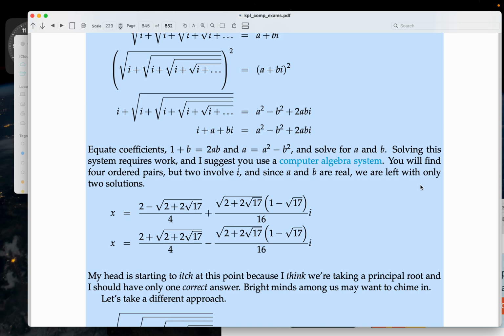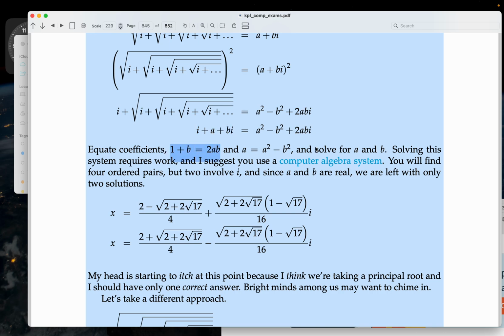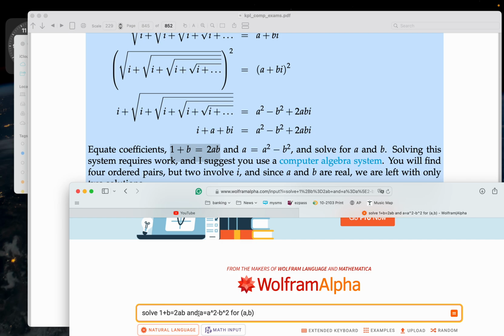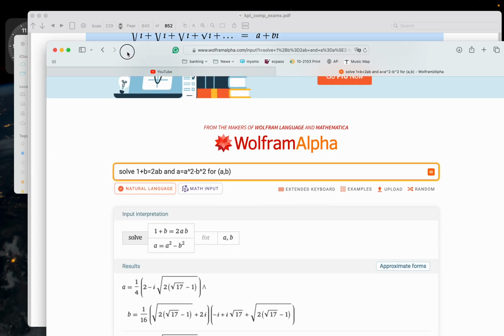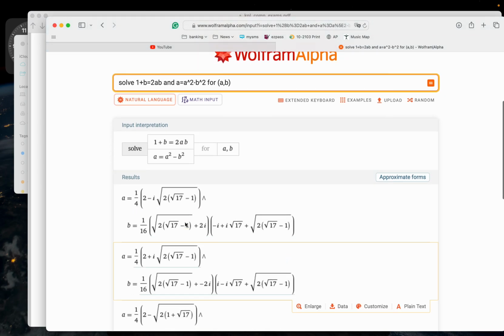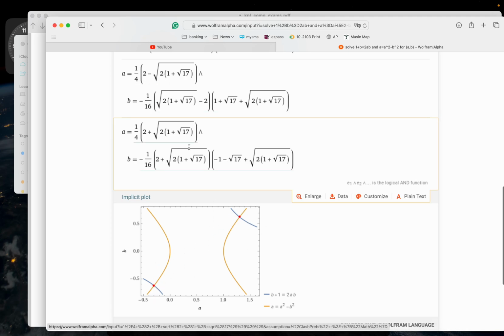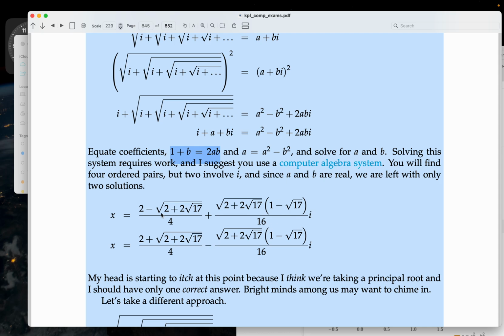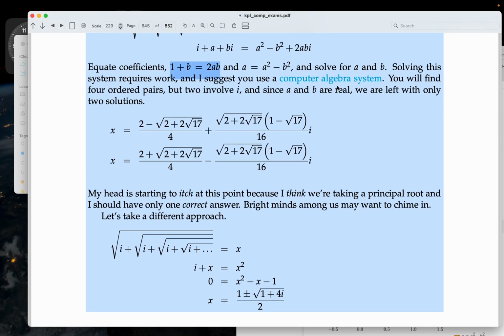pmp 03 18 2024 wa 04